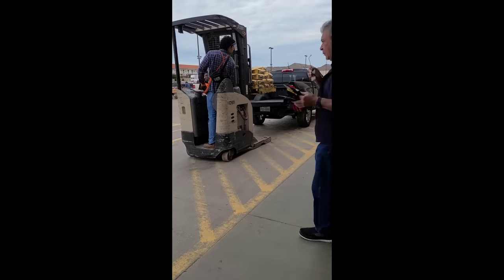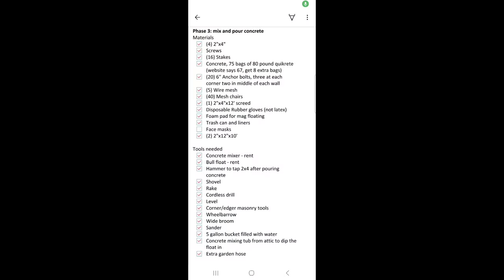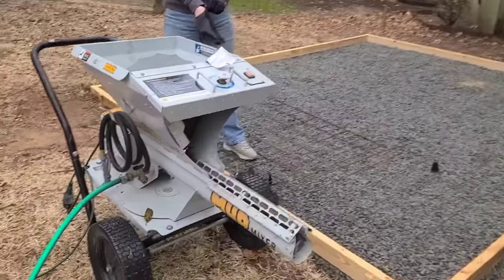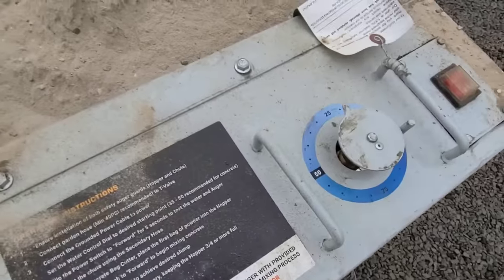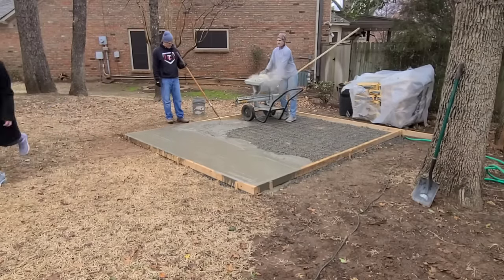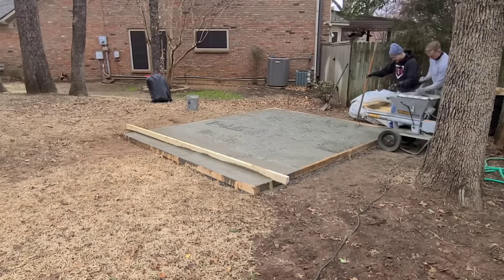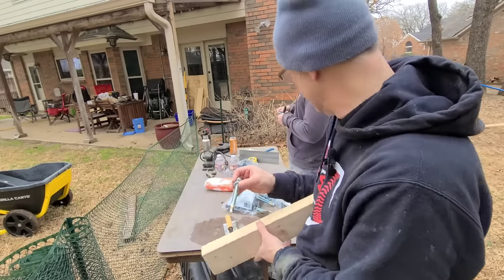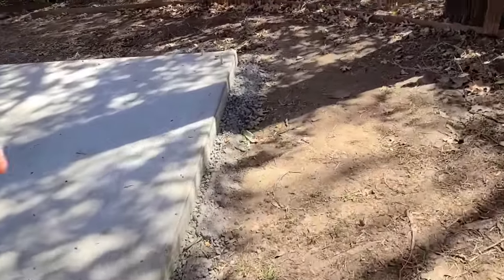Shed build part 3 - pouring the concrete slab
In this video, I use a Mud mixer to pour a 10' x 12' x 4" concrete slab that will support a shed of the same size.